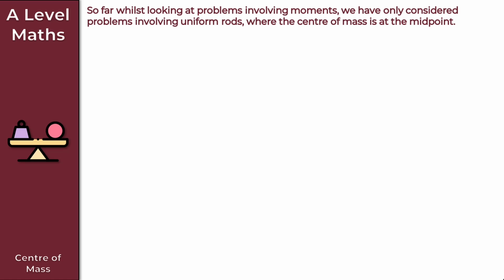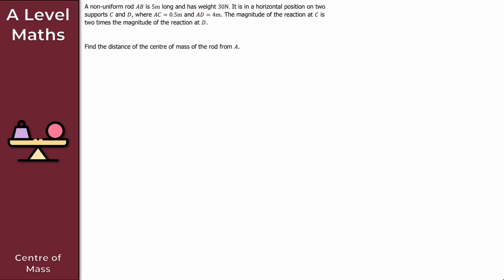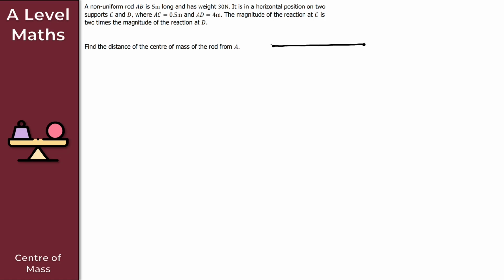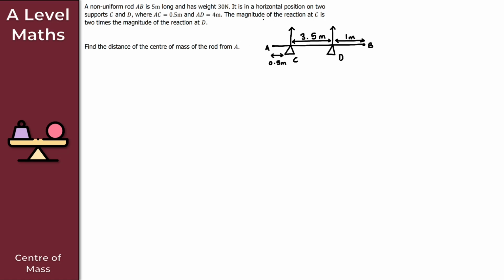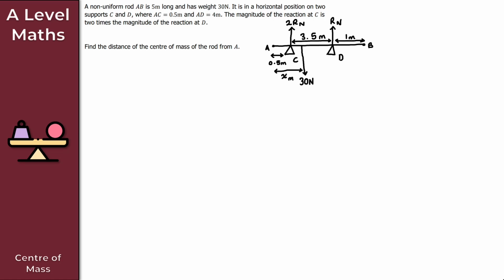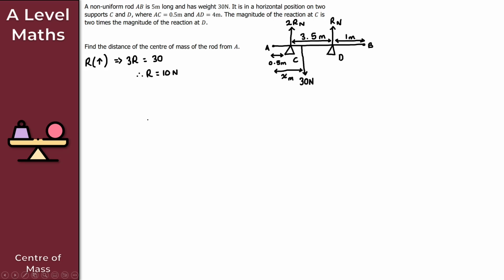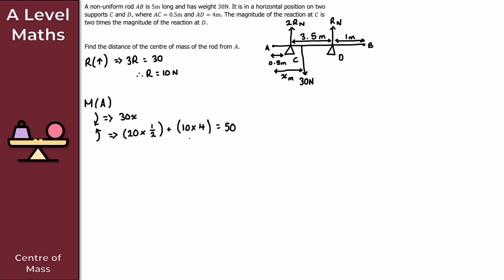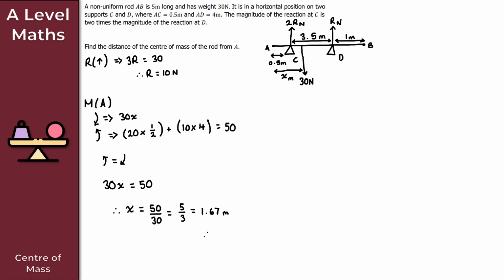A Level Maths | Applied - Year 2 | Centre of Mass ✏️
In this video we will take a look at the centre of mass for non-uniform rods as we work through this chapter on Moments for A Level Maths.

In the next video we are going to take a look at Tilting.

Circles -
Trigonometric Ratios -
Trigonometric Identities and Equations -
Vectors -

Introduction to Hypothesis Testing - 00:00